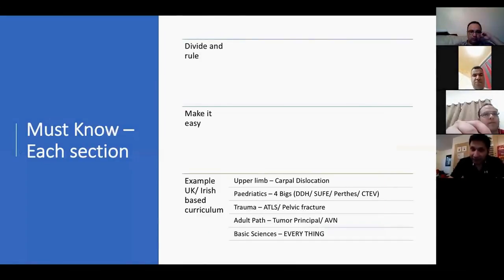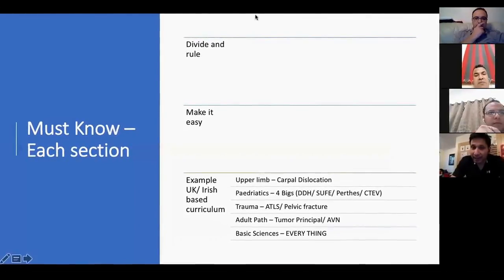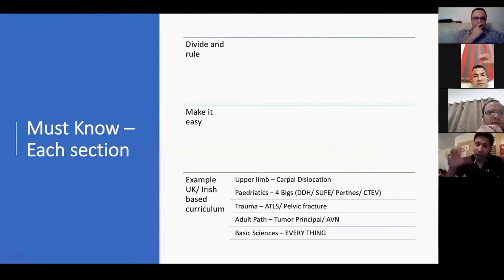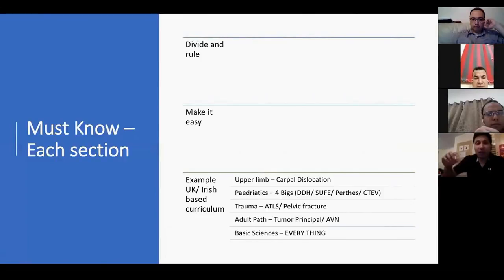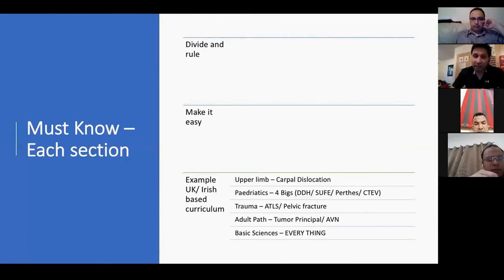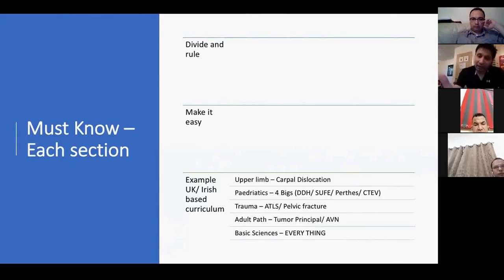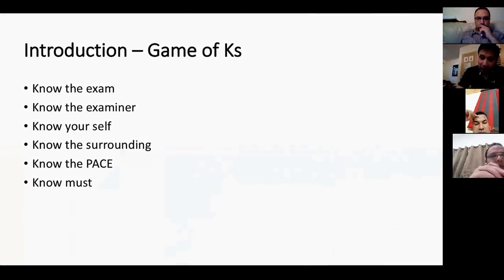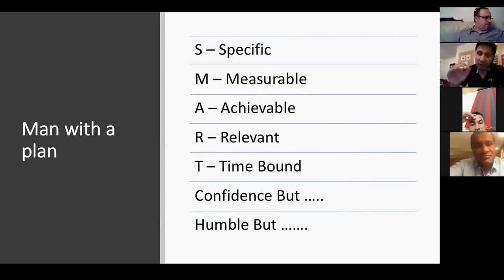Last Minute Preparation for Orthopaedic FRCS Exam | Man with a Plan! Orthopaedic Academy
Athar Siddiqui
- The focus of the talk is last-minute preparation for the FRCS exam.
- The exam requires knowing the exam format, understanding the examiner's expectations, and being aware of oneself.
- Success in the exam involves dividing and prioritizing study time, focusing on the UK-based curriculum, and being familiar with key topics in each section.
- Basic sciences are crucial and require comprehensive knowledge.
- Planning with a specific and measurable approach is important, while maintaining confidence without overconfidence and seeking guidance from mentors or recording oneself for self-improvement.